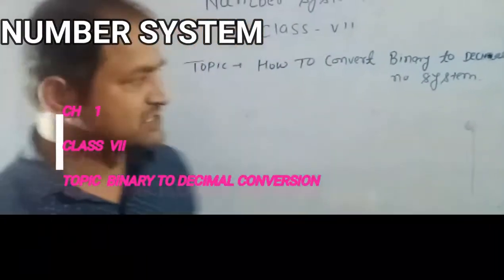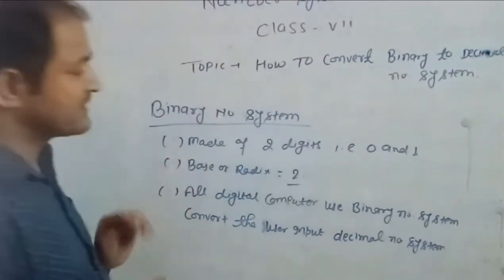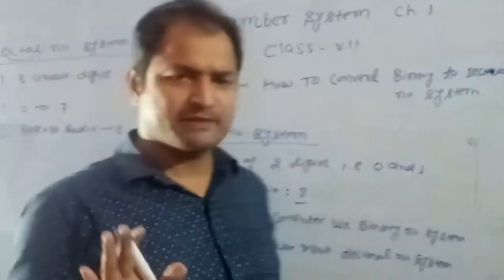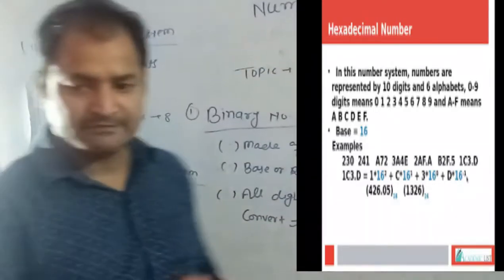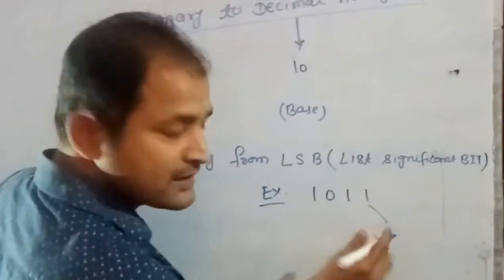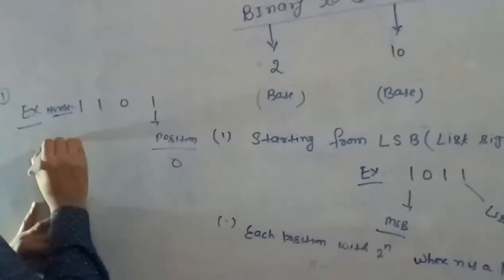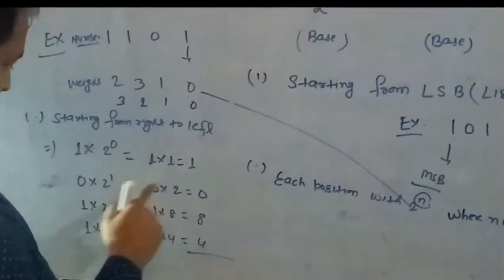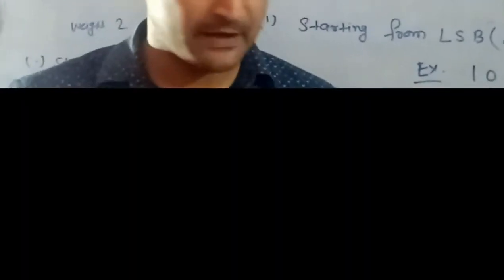Number system,ch-1 ,class-7